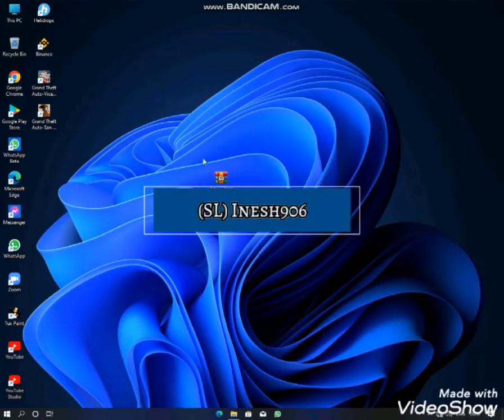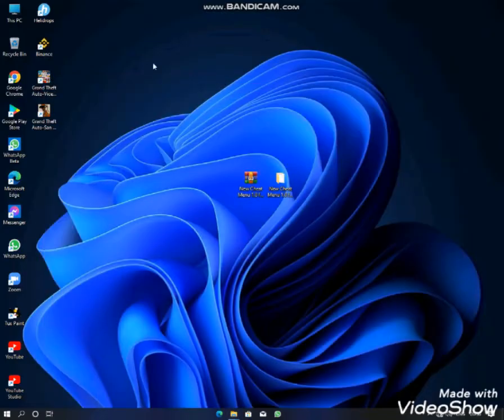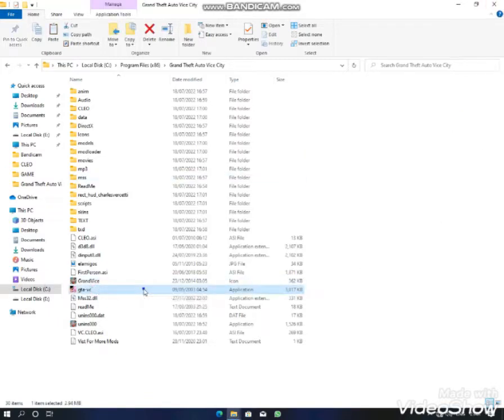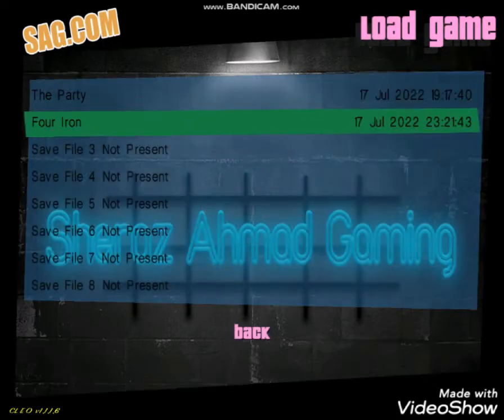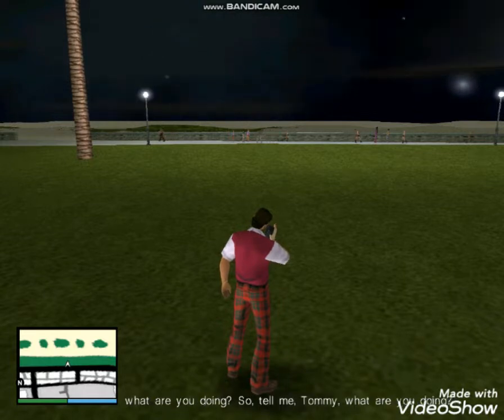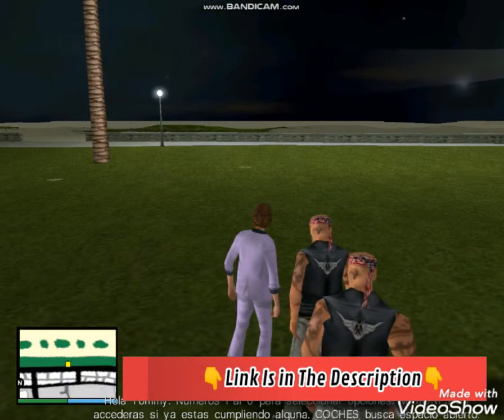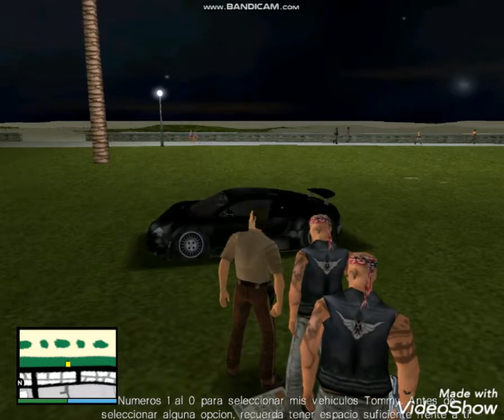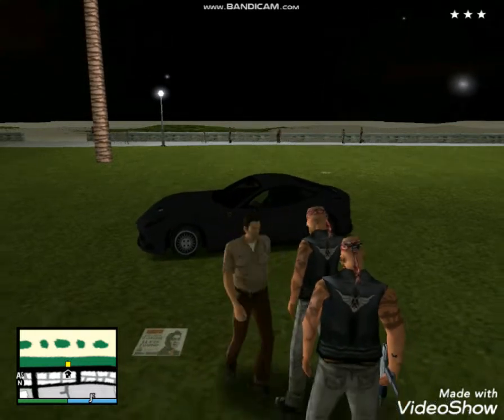Mega Cheat Menu For GTA VC Free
Uploaded By (SL) Inesh906